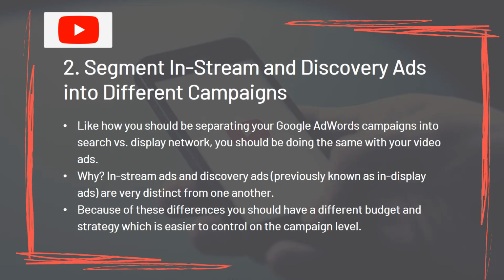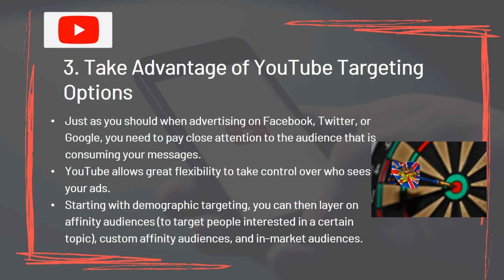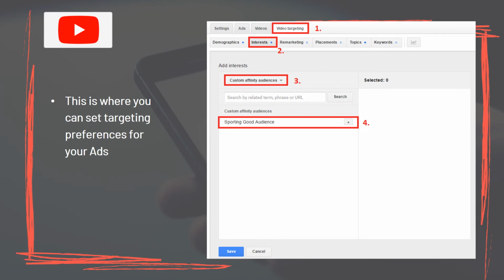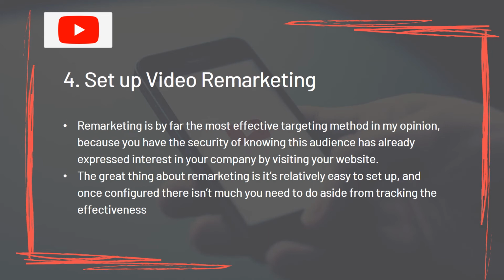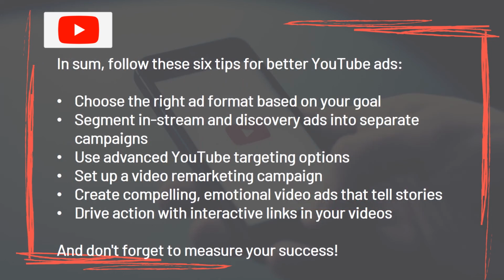3- Guide to Create Profitable YouTube Ads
In this Playlist of 8 videos, I am going to demonstrate to you a complete course on a successful Youtube Marketing Strategy. I hope you learn something productive from it.